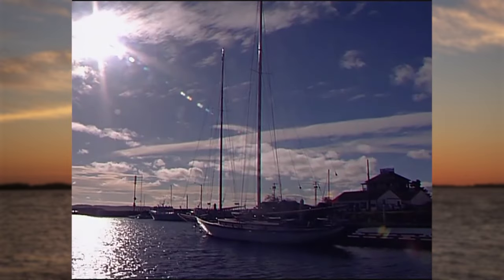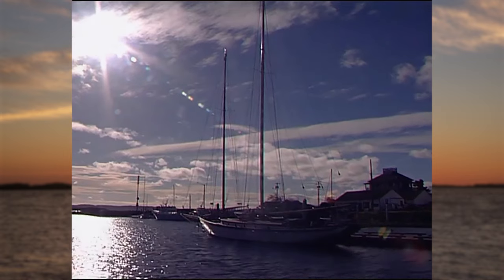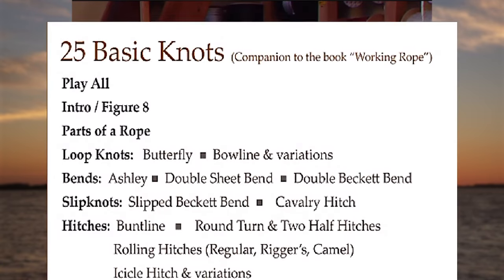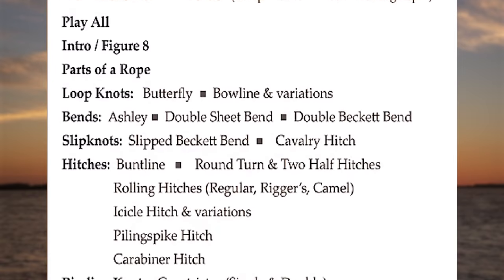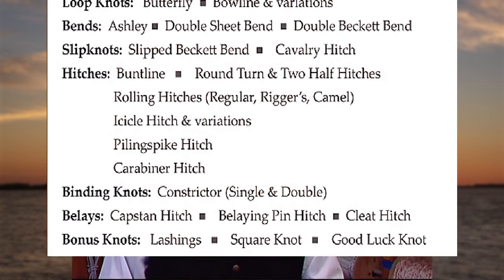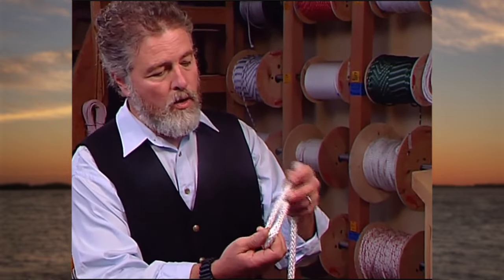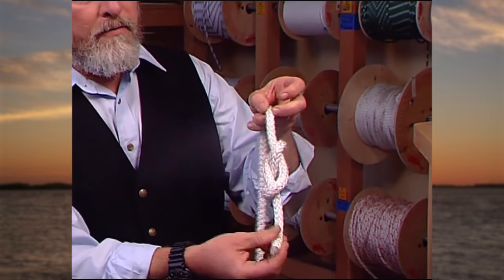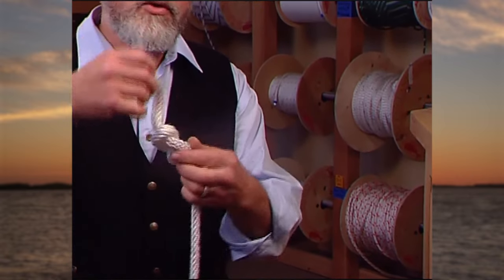TRAILER: Brion Toss - 25 Basic Sailing Knots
Master Sailing Rigger, Brion Toss introduces his 25 Basic Sailing Knots video, the rope material you can use to tie the knots, and the material you shouldn't use. Brion demonstrates the easiest way to tie each knot and situations each is used for.

ALSO WATCH:
Inspecting Your Rig with Brion Toss

25 BASIC SAILING KNOTS
Parts of a Rope
Figure 8
LOOP KNOTS:
Butterfly
Bowline & Variations
BENDS:
Ashley
Double Sheet Bend
Double Beckett Bend
SLIPKNOTS:
Slipped Beckett Bend
Cavalry Hitch
HITCHES:
Buntline
Round Turn & Two Half Hitches
Rolling Hitches (Regular, Rigger's, Camel)
Icicle Hitch & variations
Pilingspike Hitch
Carabiner Hitch
BINDING KNOTS:
Constrictor (Single & Double)
BELAYS:
Capstan Hitch
Belaying Pin Hitch
Cleat Hitch
BONUS KNOTS:
Lashings
Square Knot
Good Luck Knot

COMING SOON... More sailing and rigging titles in the Brion Toss series:
"Going Aloft"
"Installing STA-LOKS"
"Eye Splices"
"Splicing Wire Rope"
"Fancy Rope Work"
"String Magic"